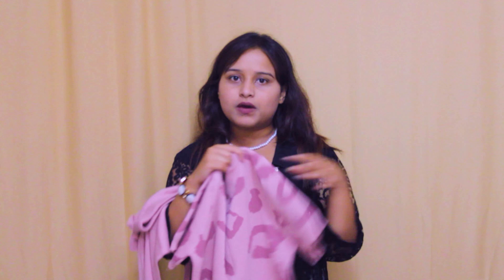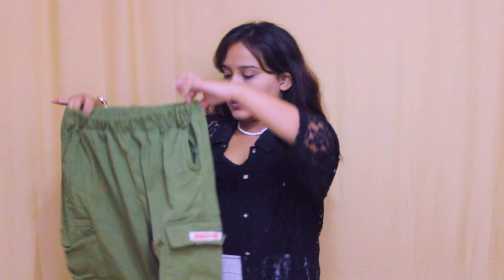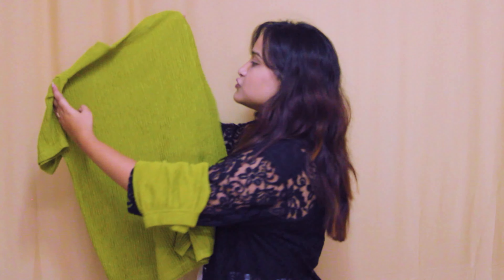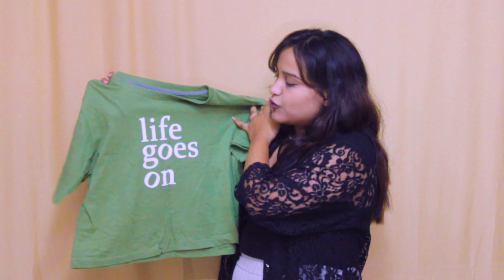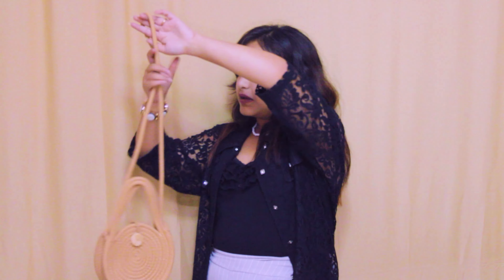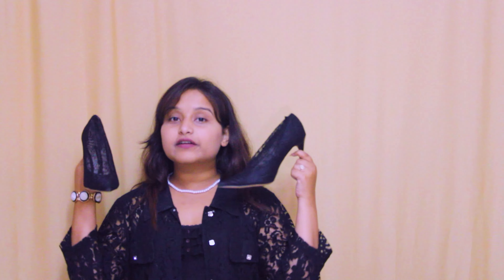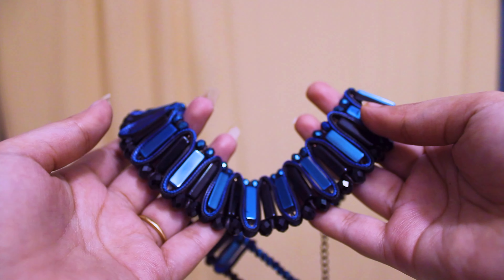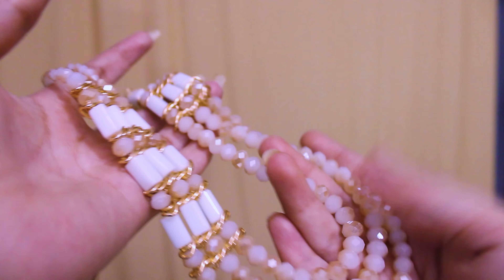Bangkok shopping haul / Starting from Rs 20 / Platinum mall / Street market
in this video i will be sharing my ultimate shopping experience from Bangkok
starting from rs 20 .